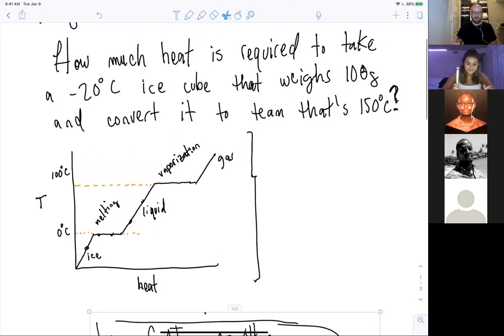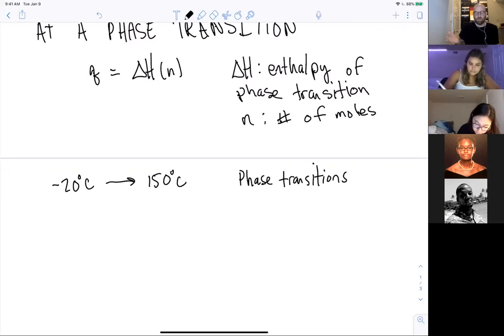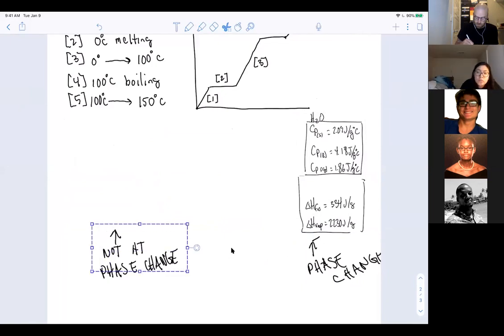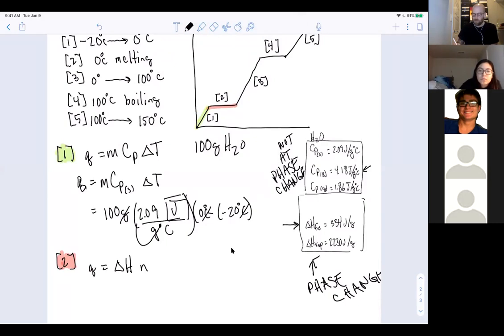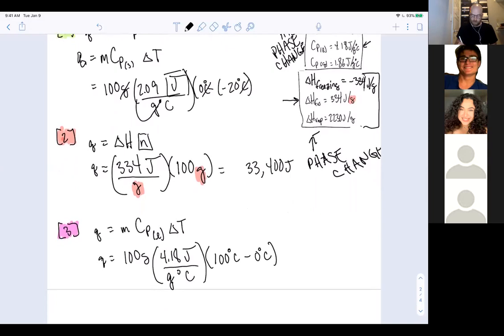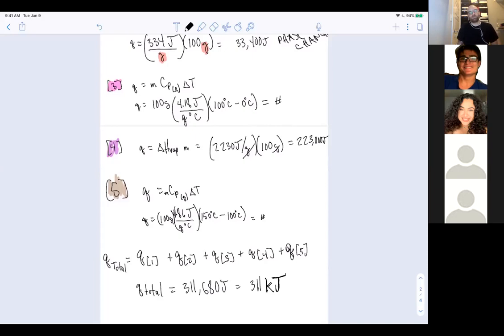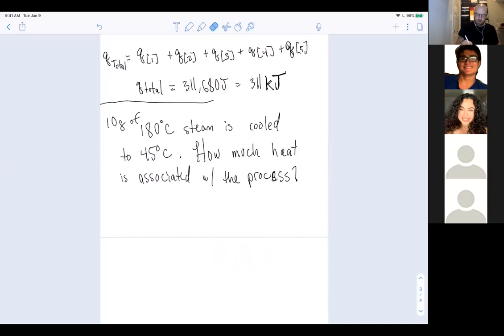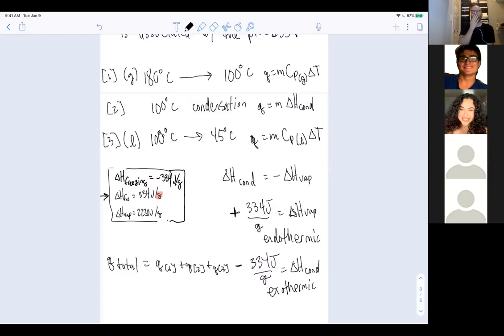9-02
heat curve problem